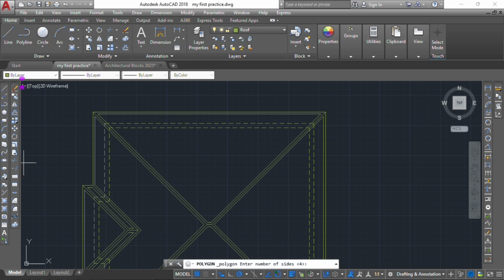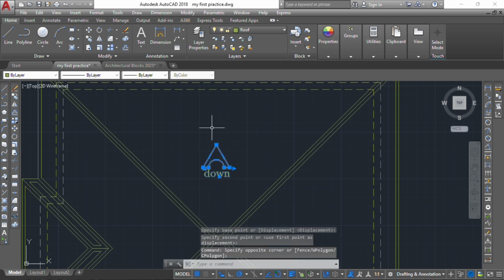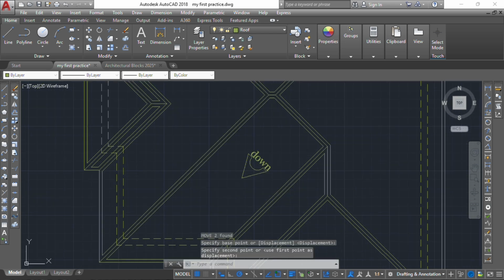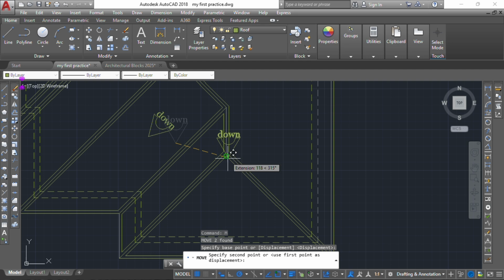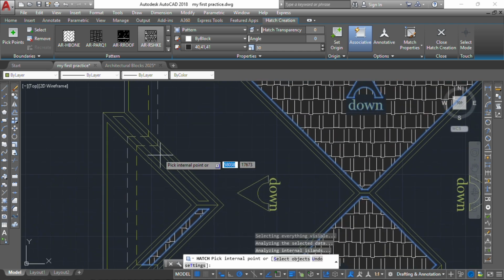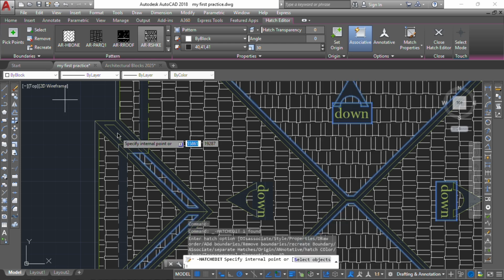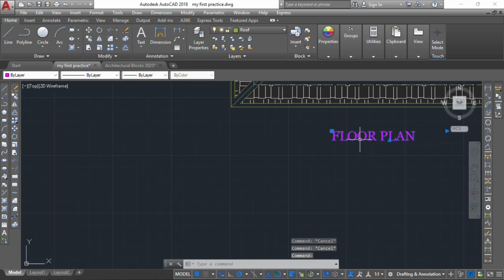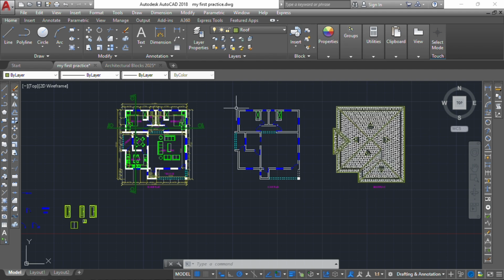AutoCAD for Beginners: 8c Roof Plan Design for the Floor Plan